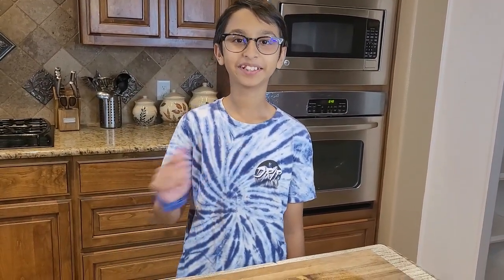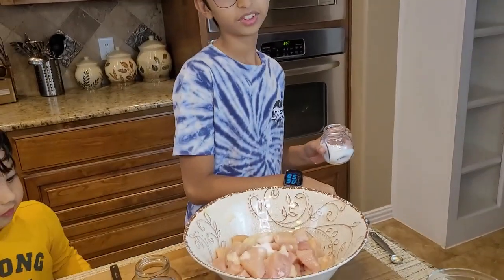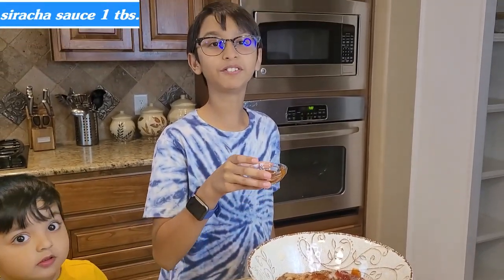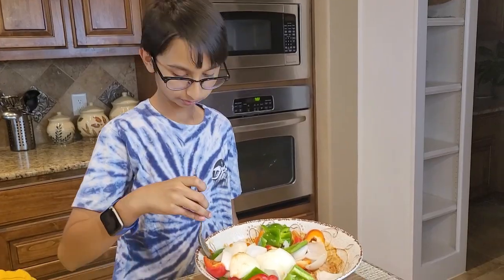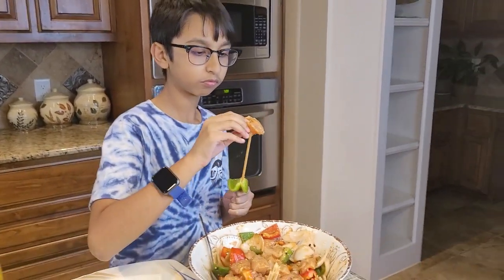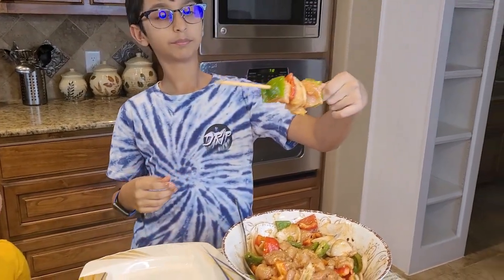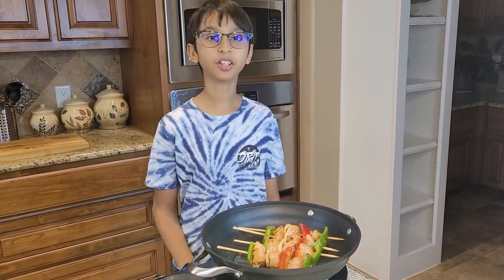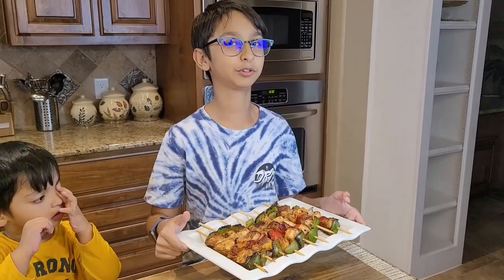Easy Yummy Chicken Shashlik Recipe From Scratch Homemade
This easy yummy chicken shashlik recipe is so simple and easy to make with few simple ingredients and is tasty. This chicken shashlik is juicy, tender in few minutes. The chicken shashlik is restaurant style homemade dish that can be made with easy method and simple ingredients from scratch. This chicken shashlik includes few vegetables such as bell sliced pepper, onions, and red bell pepper that enhance its flavor double and also it looks so presentable.